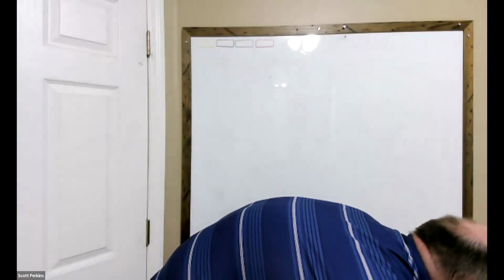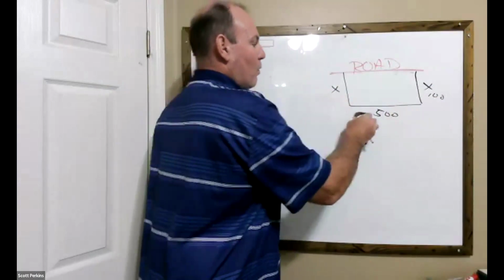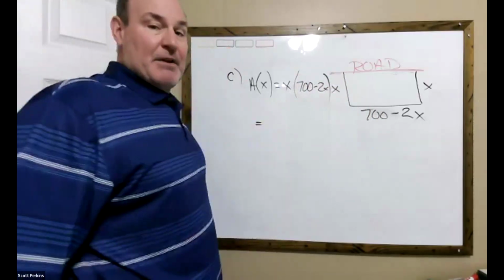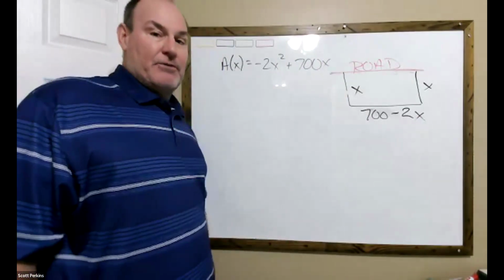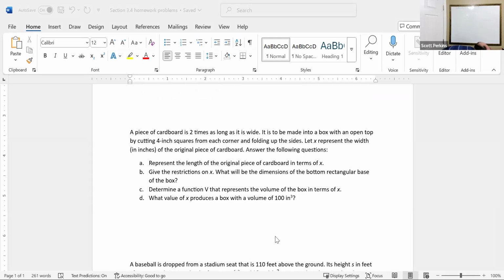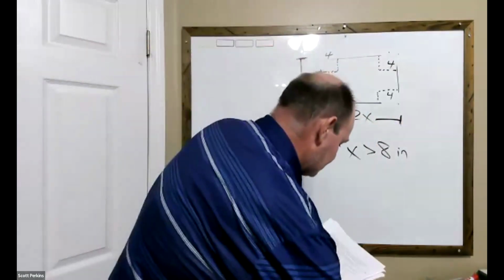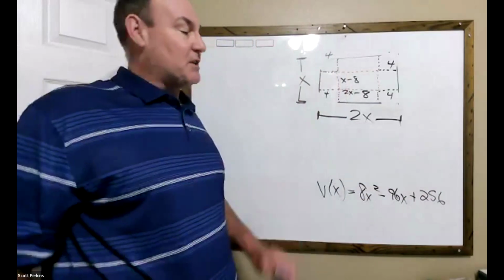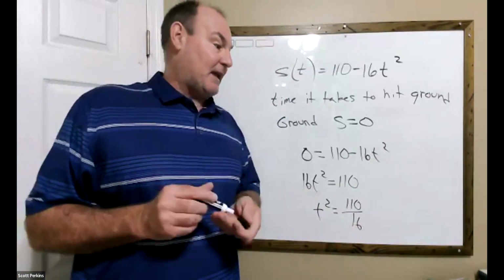Section 3 4 selected homework problems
Three introductory application problems involving quadratic functions.